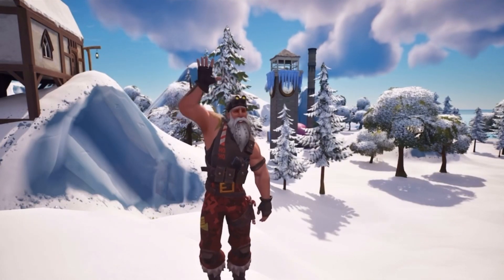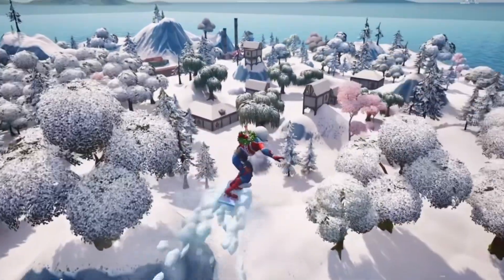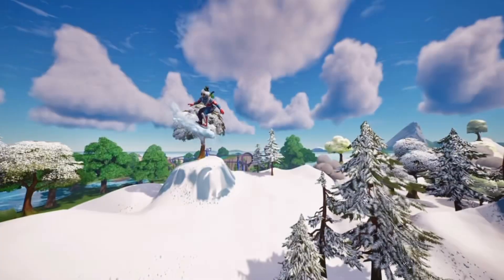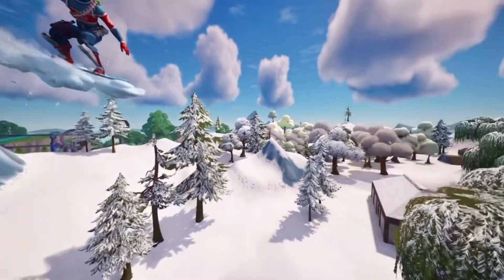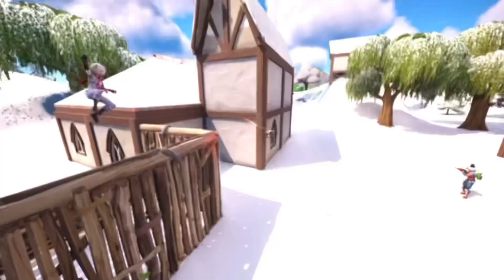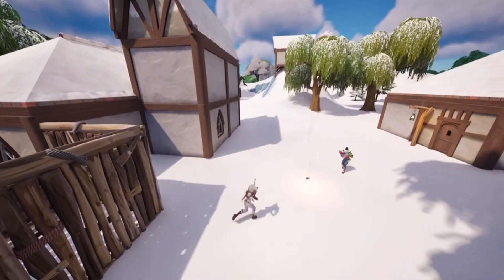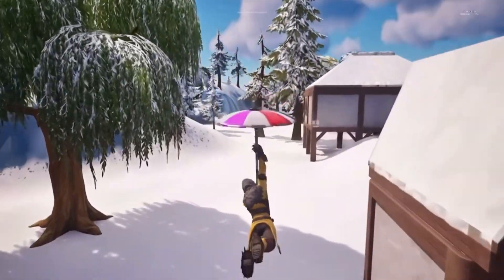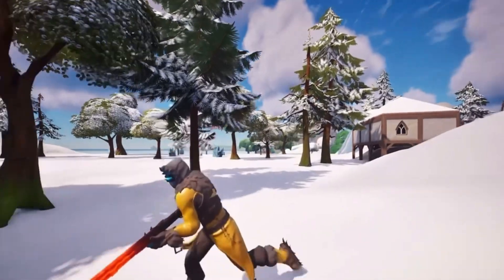Reforge Royale Season 2 “Atomic Winter” Gameplay Overview Trailer MAP CODE:1888-3479-8158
epicpartner fnc minibr Welcome to Reforge Royale Season 2 after the events of operation atomic a large piece of the meteor has hit the area between Ripside River and Condo Coast but it left a trail of ash behind it in the sky, the ash caused the northwest part of the island’s temperatures to drop freezing it creating a new ice biome! New Locations:Cozy Cottages
New Landmarks:Condo Crater, Sandy Sinkhole, and frozen Tumble Town.New Biome:Snow New Items:None sadly due to a glitch. Drop in now!